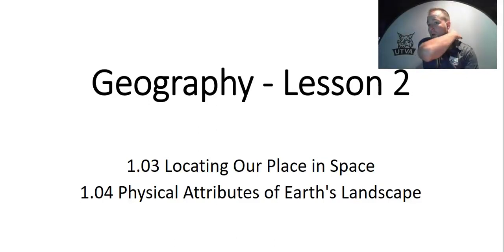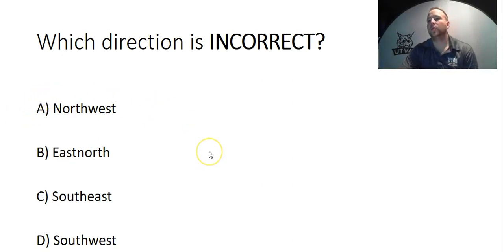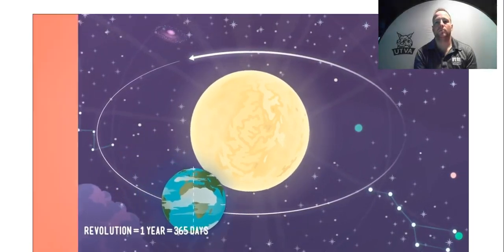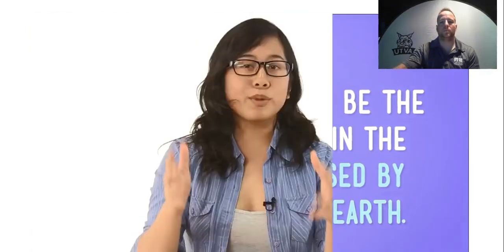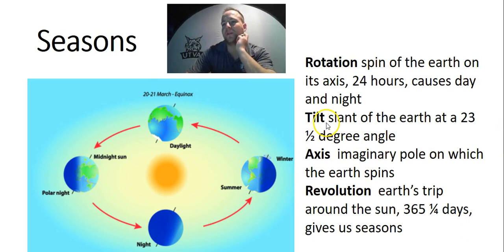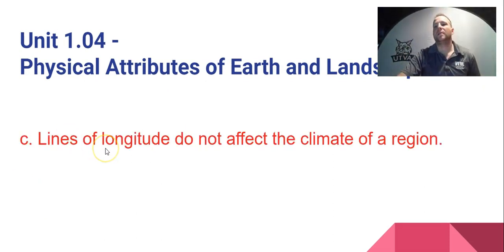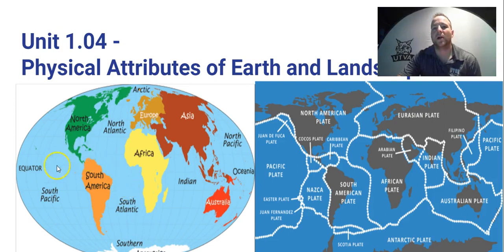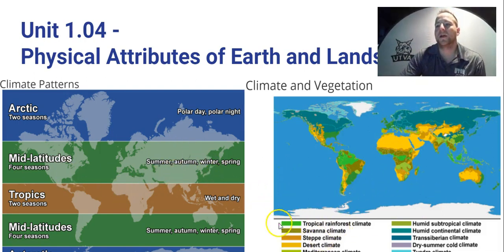Geography Lesson 2